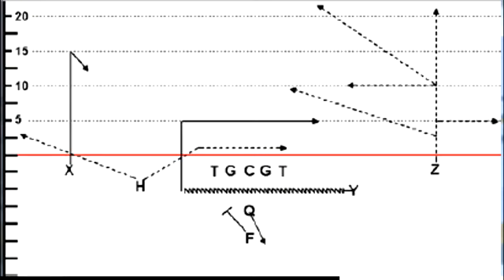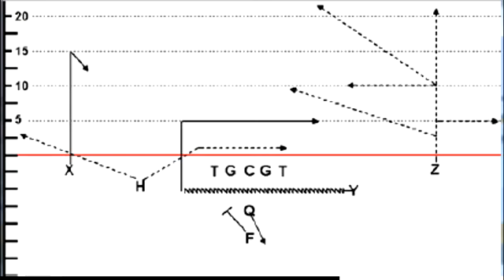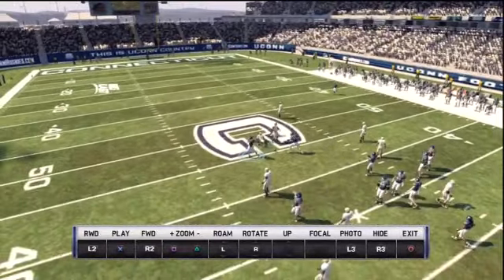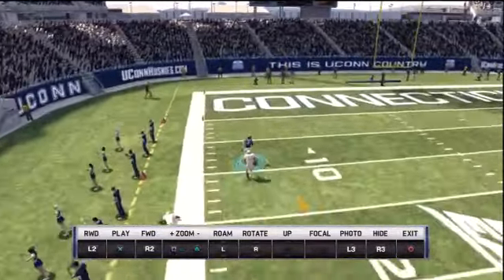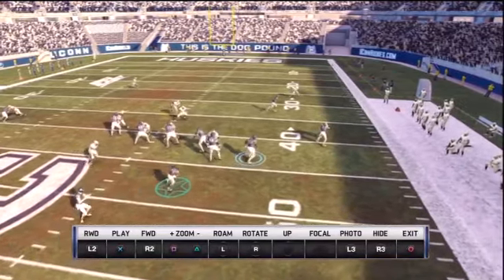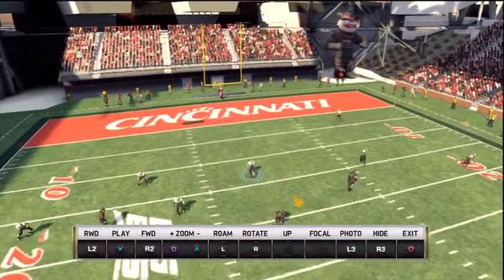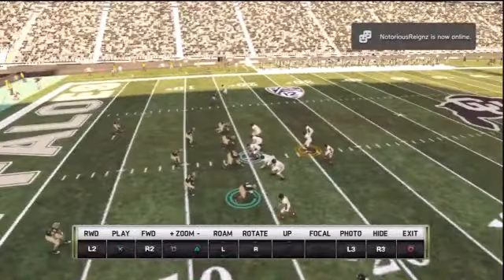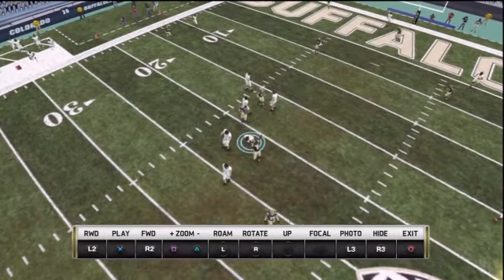NCAA 13: BEST FOOTBALL GAME IVE PLAYED TO DATE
It's True!  Highlights Of Online Friends List Games.
Pros, Cons & Commentary.